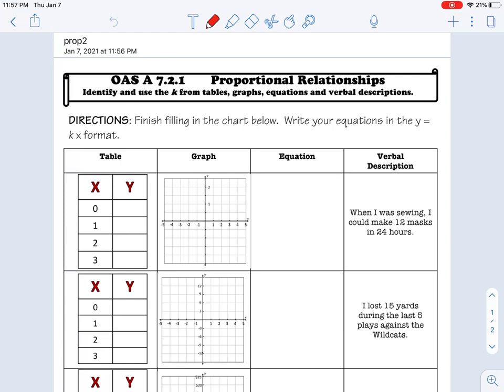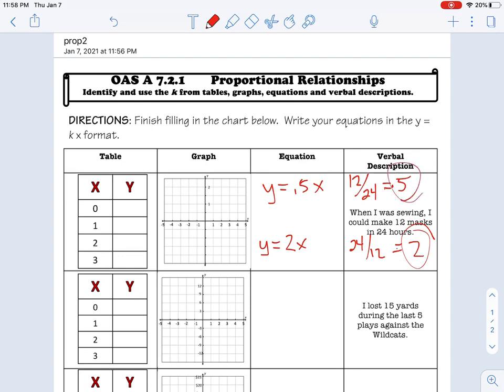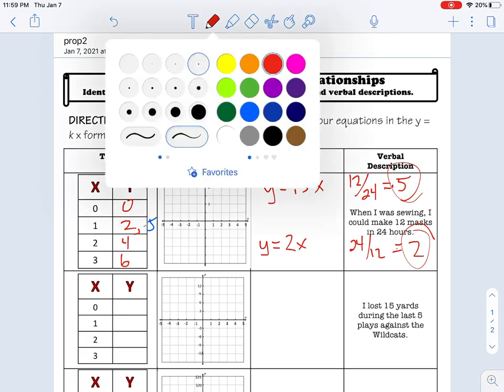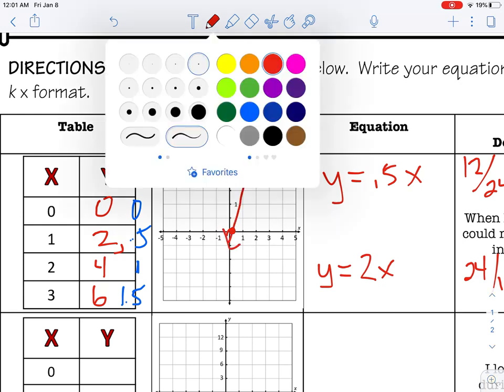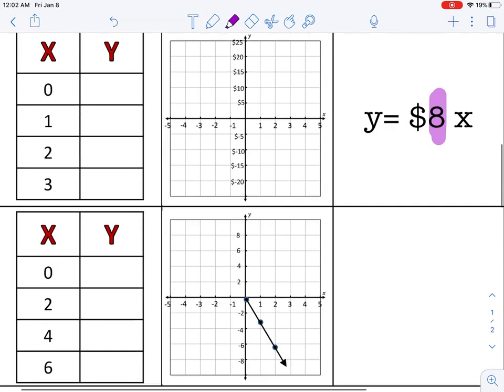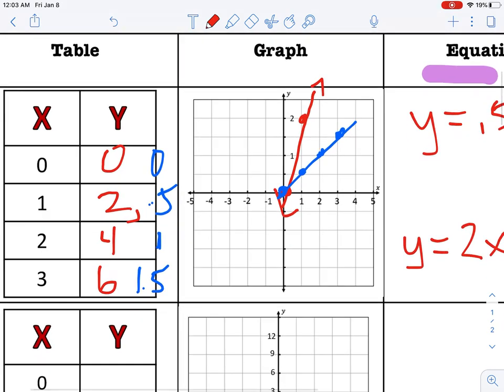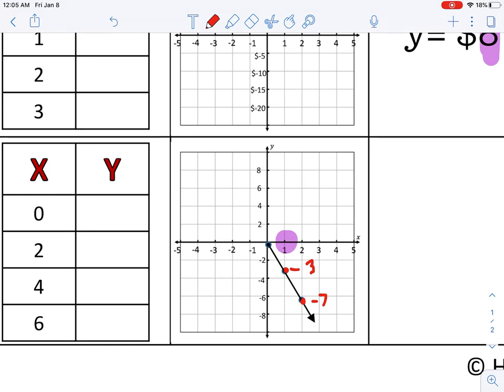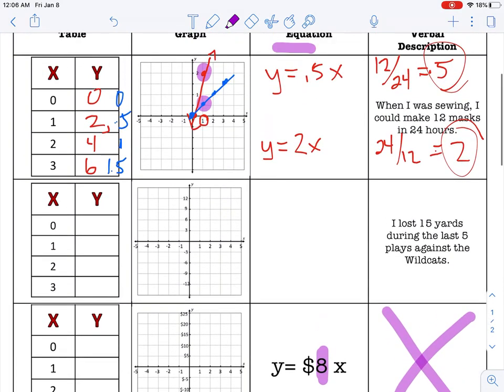Prop 2 video